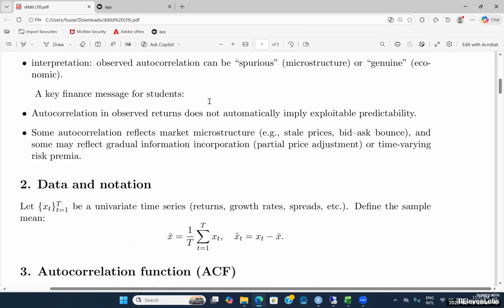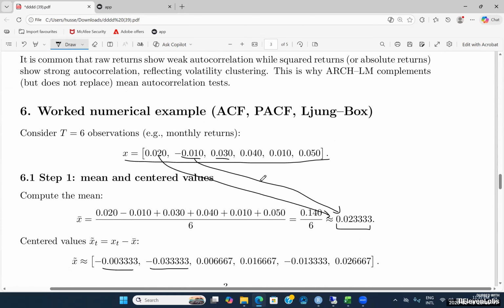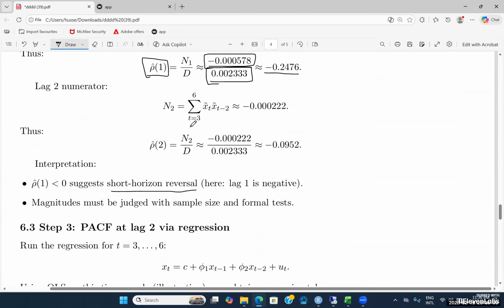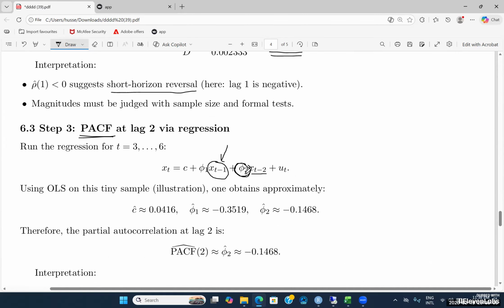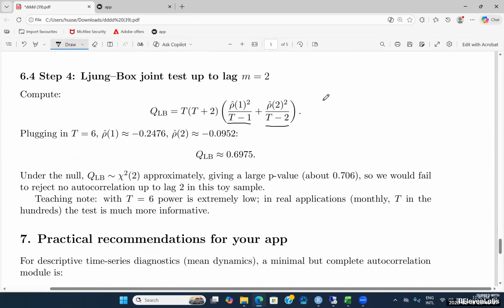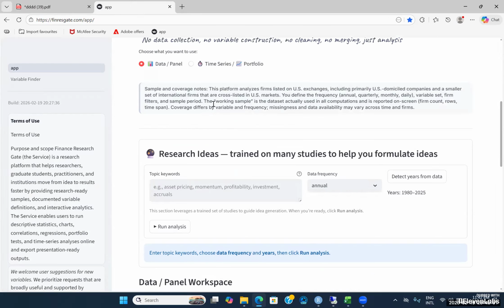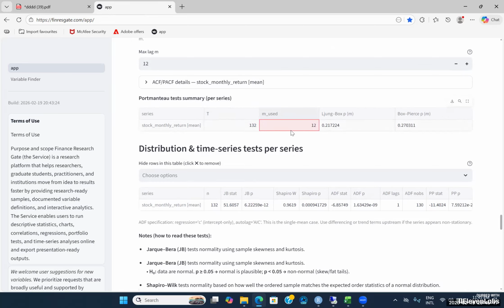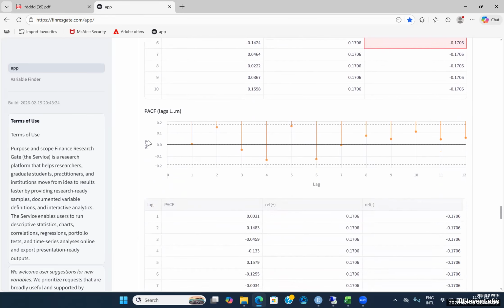Understanding Autocorrelation and Partial Autocorrelation in Time Series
This lecture covers autocorrelation and partial autocorrelation in time series analysis, closely following standard academic treatments of ACF, PACF, and portmanteau tests. We explain the definitions, intuition, and interpretation of autocorrelation and partial autocorrelation, and discuss formal testing using the Ljung–Box and Box–Pierce statistics. A worked numerical example is used to illustrate the calculations step by step. The concepts are then applied in practice using the Finance Research Gate website to analyze real time series data.